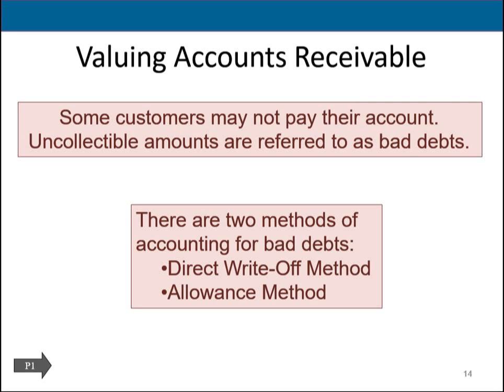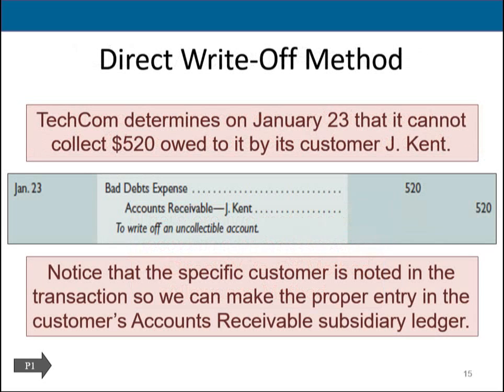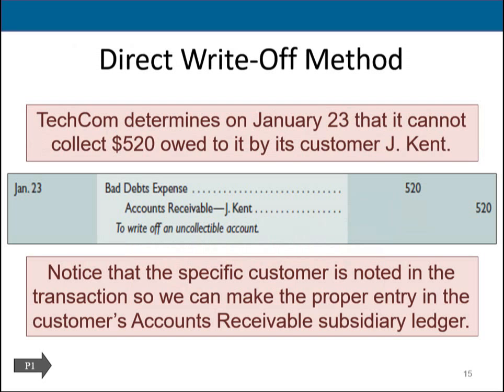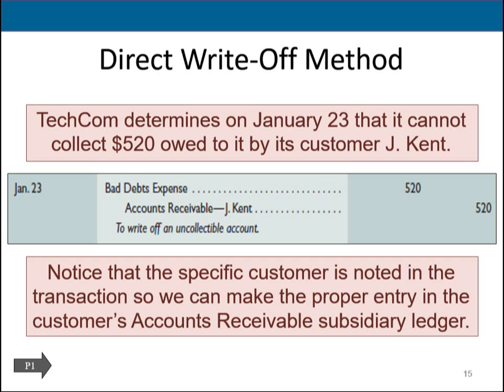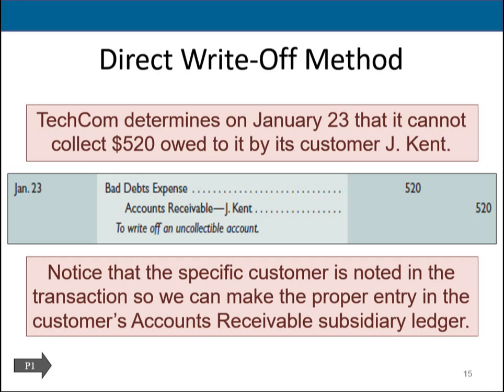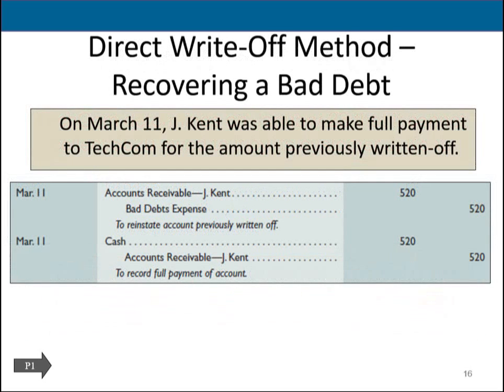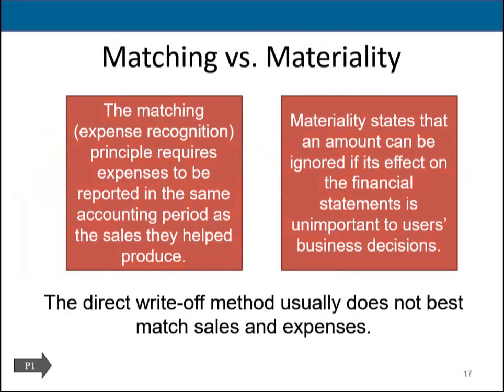direct write off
direct write off method